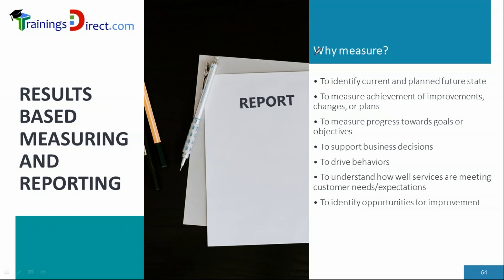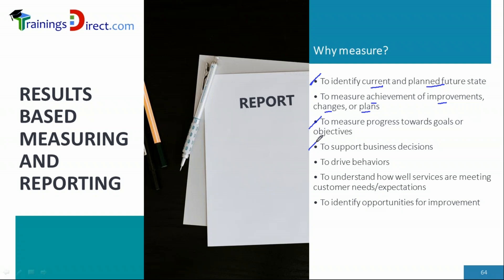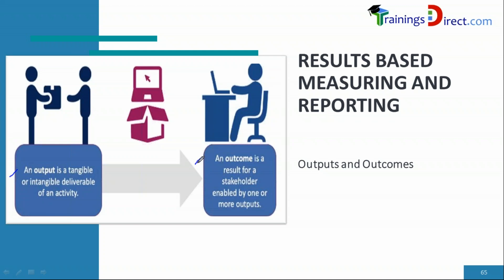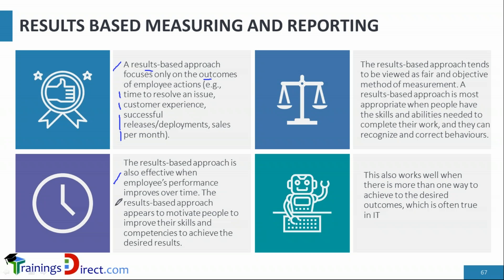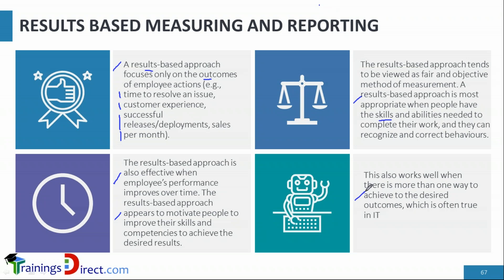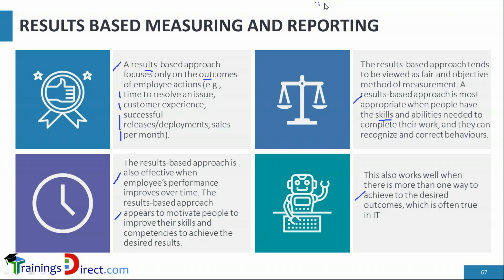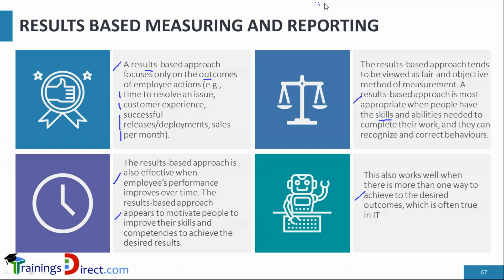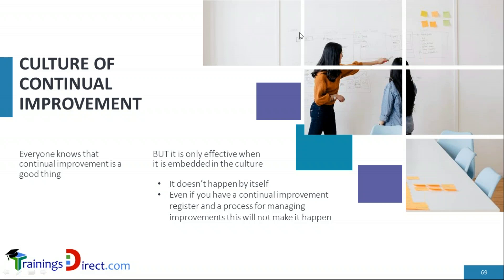Results based Measuring and Reporting in ITIL4 Create Deliver Support E Learning Video - Free Intro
To attend Live online or e-learning course of Create Deliver and Support

COURSE OVERVIEW ITIL 4 MP - CDS

The ITIL® Specialist – Create, Deliver & Support (CDS) is one of five courses needed to achieve ITIL 4’s Managing Professional (MP) designation, given by PeopleCert, after taking training from ATOs such as 1WorldTraining.com

Deployment management
Release management
Service validation and testing
Change enablement
Ensuring stakeholder satisfaction
Service Desk
Incident management – detection and resolution
Problem management
Knowledge management

PREREQUISITES
For this course you are required to have successfully attained your ITIL 4 Foundation certificate.

EXAM & CERTIFICATION

The exam is administered by PeopleCert. We provide you exam vouchers.

The exam is 90 minutes in duration, includes 40 multiple-choice questions and is administered online by an independent examination body. Participants are provided with an exam voucher so they can schedule the exam at their convenience on any date after completion of the course.
A passing mark of 70% is required to receive your certificate. An exam review is included in the course to help prepare attendees for the final exam.